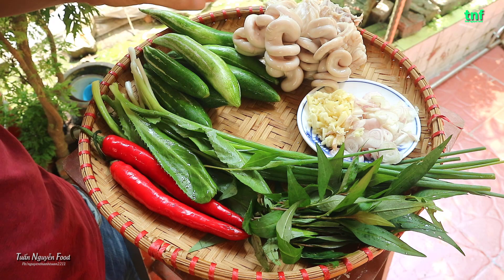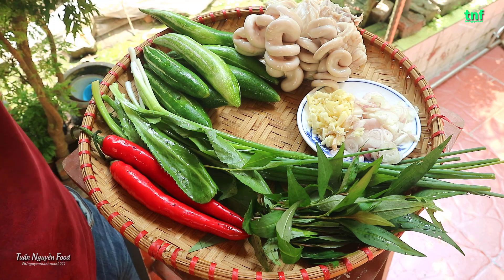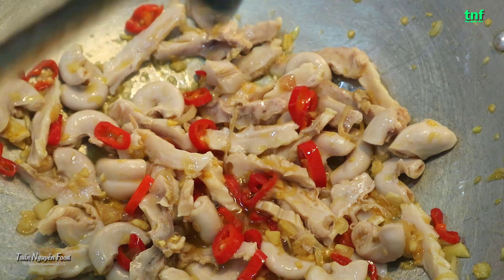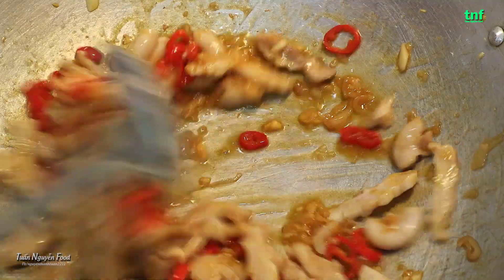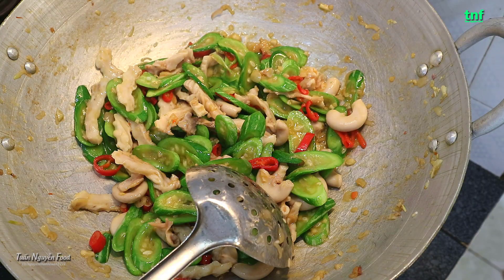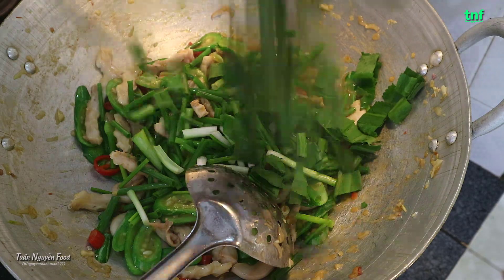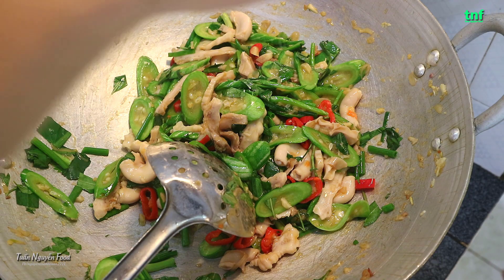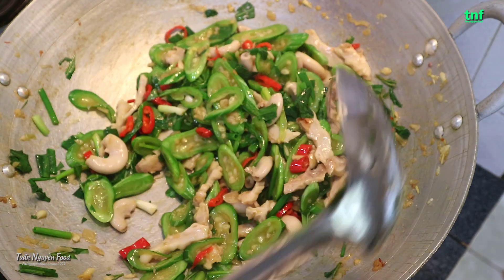Tràng Heo Xào Mướp Nhật Ngon Giòn Sần Sật Dân Nhậu mê tít - Tuấn Nguyễn Food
Tàng Heo xào mướp Nhật là một món ăn rất phù hợp cho những ông chồng nào mê nhậu , tràng heo ăn giòn tan , mướp nhật ngọt giòn mùi thơm thì quyến rũ .
Nguyên Liệu để làm món  Tràng Heo Xào Mướp Nhật gồm :
Tràng Heo 800g
Mướp Nhật 500g
Ớt Sừng 2 quả
Hành Lá , rau răm,mùi tầu
Nước mắm 1/2 muỗng
Dầu hào 1/2 muỗng
Tương ớt 1/3 muỗng
bột ngọt 1/2 thìa

Mọi người nghé qua kênh xem video nếu thấy thích nhớ bấm  đăng ký kênh để xem thêm nhiều Video về hướng dẫn làm những món ngon mỗi ngày cùa mình nhé.

►Các video trên kênh
 "Tuấn Nguyễn Food" đã được đăng ký bản quyền với Youtube. VUI LÒNG KHÔNG KHÔNG REUP DƯỚI MỌI HÌNH THỨC.
© Copyright by Tuấn Nguyễn Food ☞ Do not Reup.